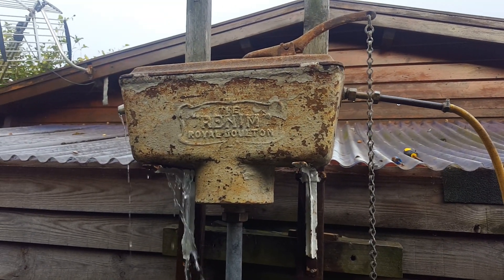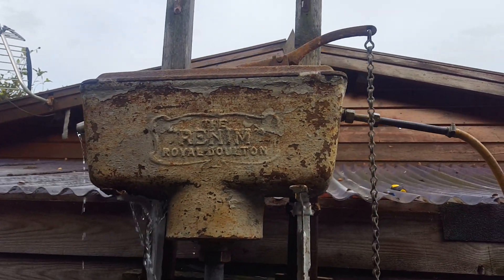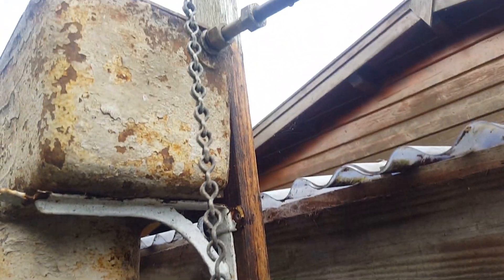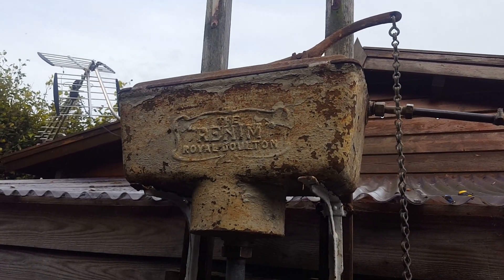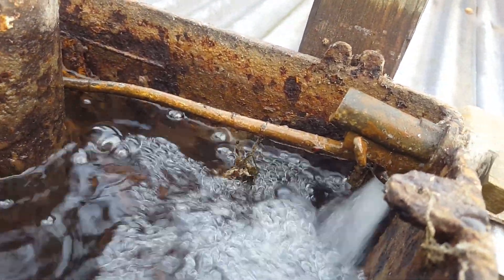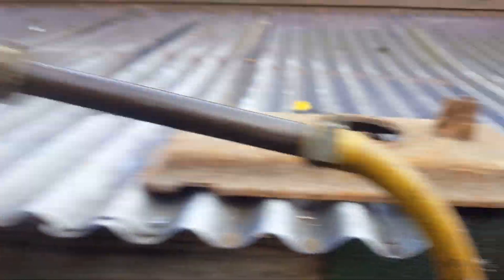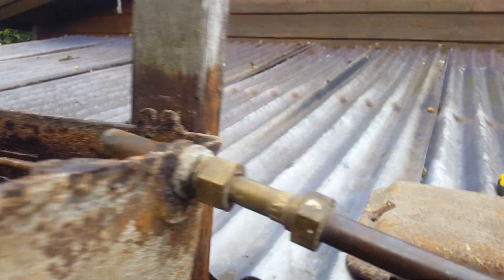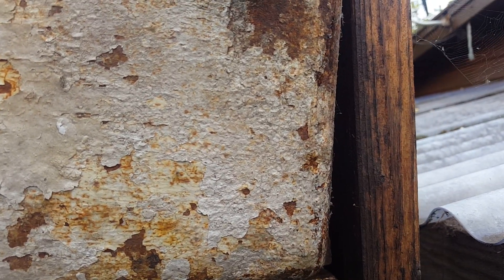1920s Royal Doulton "Renim" Cast Iron Cistern... Before Restoration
Unfortunately, It's obvious why this Royal Doulton remains nearly impossible to find... This cistern was retired shortly after the winter of 1962! The desire to save it remains strong though.